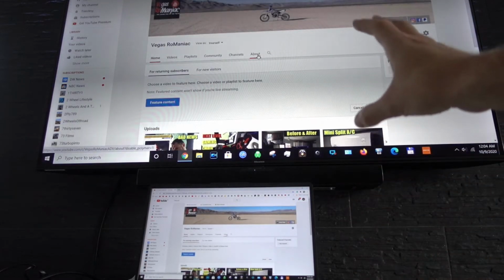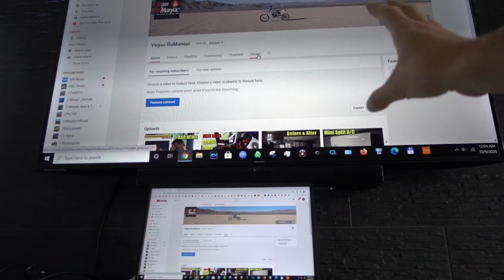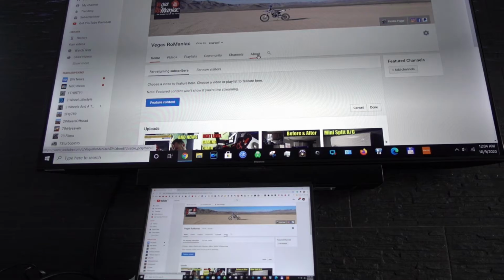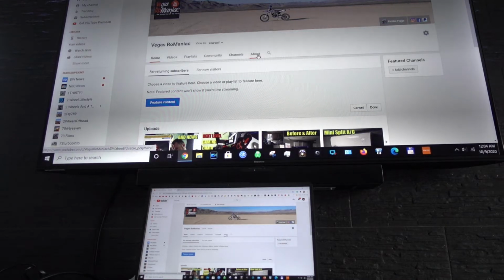What Is a Monitor vs TV Response Time, and Why Does It Matter? Real LIFE TEST 5ms vs 20ms delay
LAPTOP I'M USING FOR EDITING